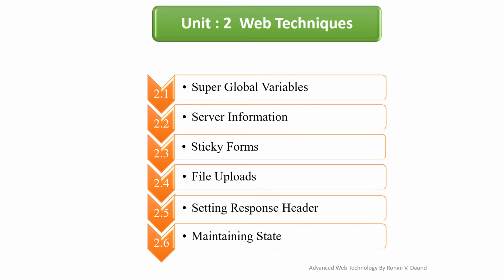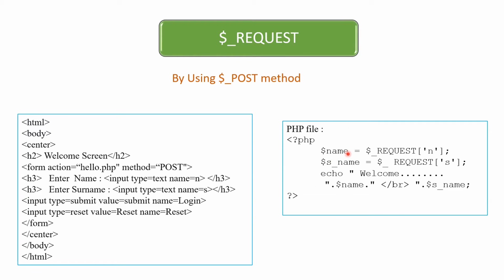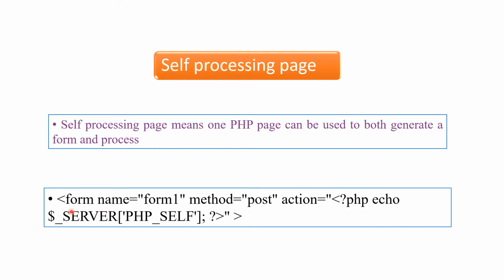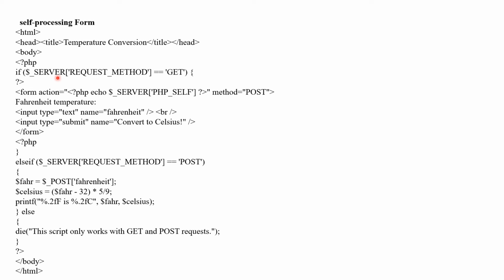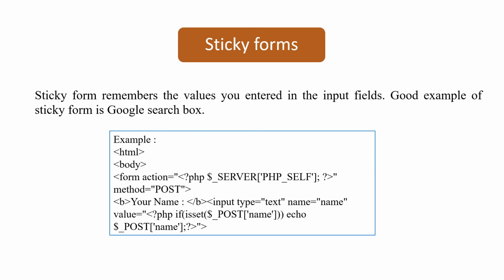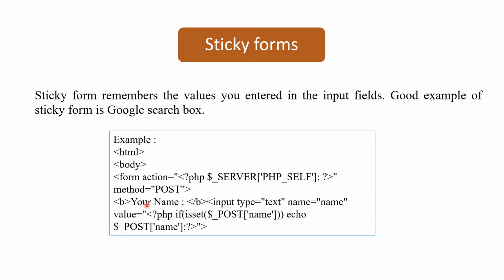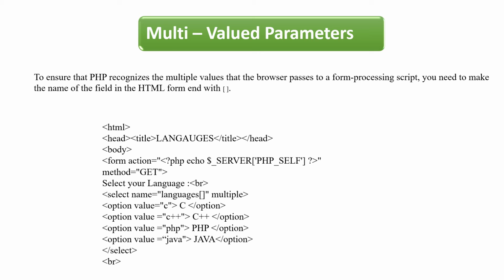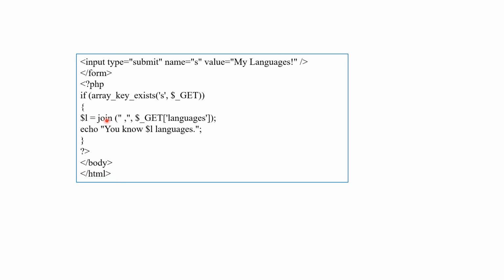T.Y.B.C.A(Science)| Sem-V| BCA 502:Advanced Web Technology |Rohini V.Daund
Chapter: Web Techniques
Topic: Self Processing Page, Sticky forms, Multi- Valued Parameters
Lecture No-6